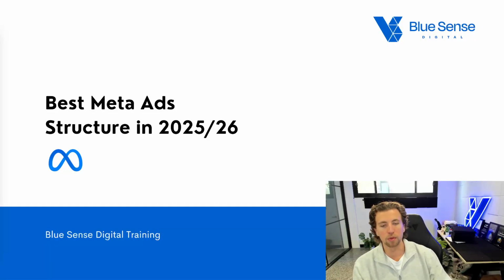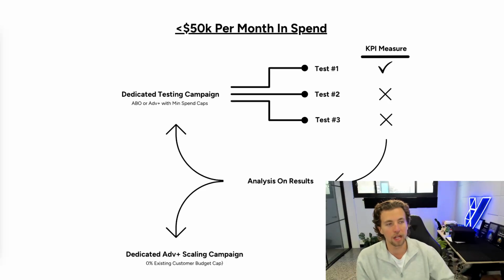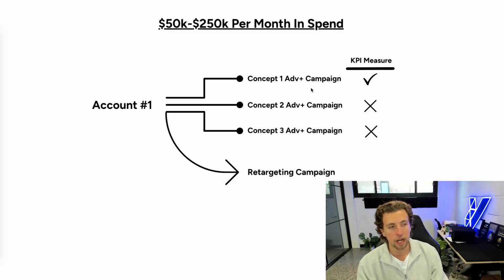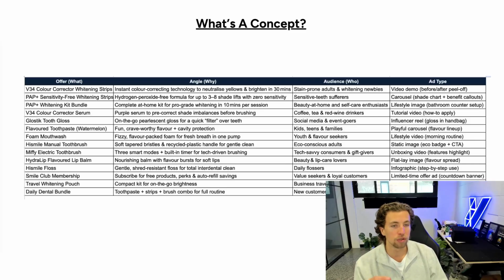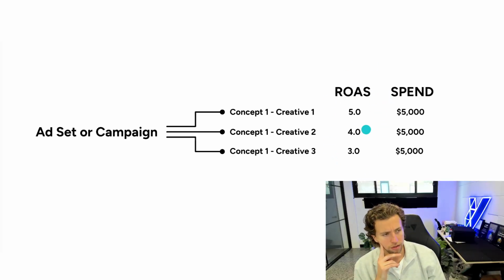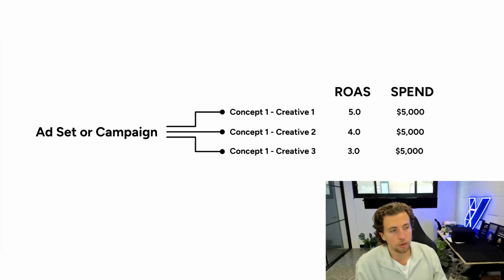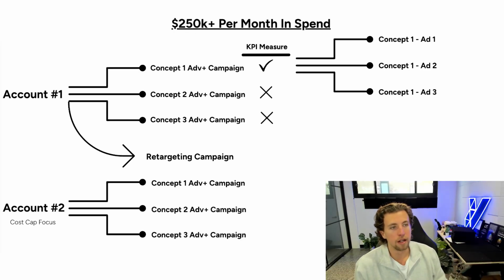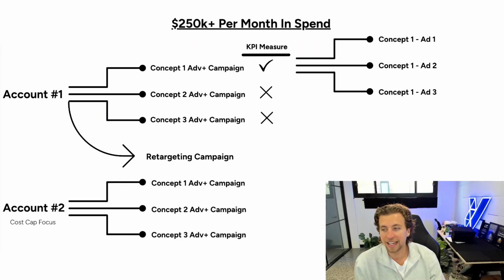Best Meta Ad Account Structure for eCommerce in 2025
In this video, we run through the best Meta Ad Account structure for eCommerce brands in 2025.